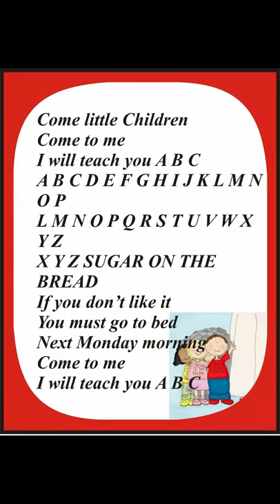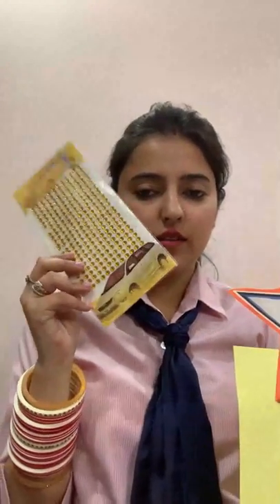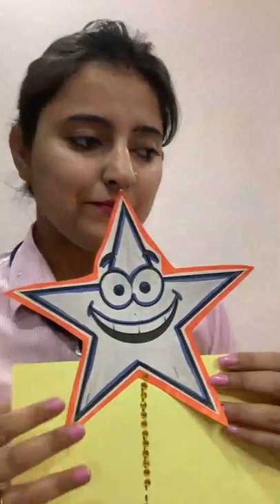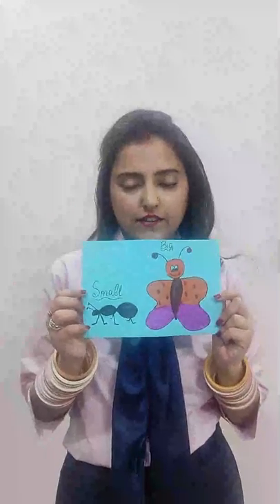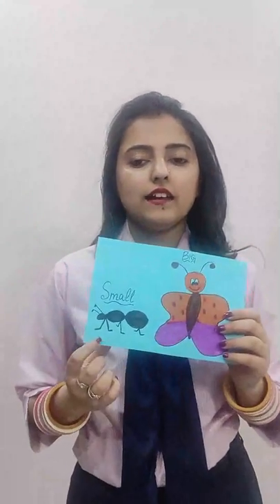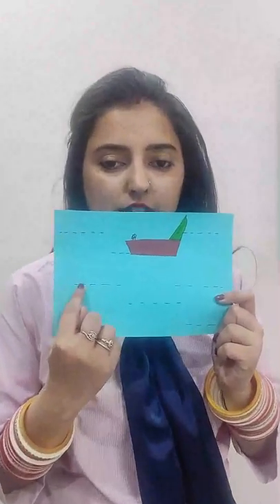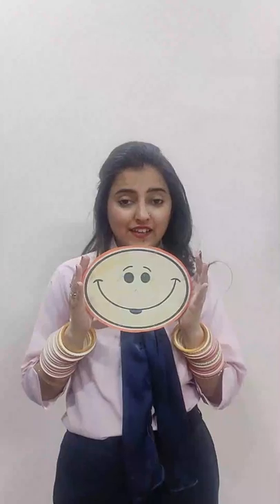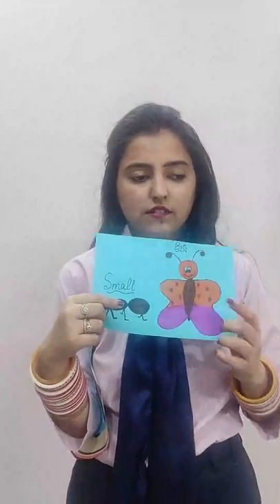Class Nursery,Numeracy, Literacy and General awareness,Topics-ABC Rhyme,Standing Line activity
Subject - Numeracy , Literacy and General awareness
Topics: ABC Rhyme, Standing Line activity and Line related to Myself,Shape- Circle ,Big and small concept ,Sleeping line. Day-1